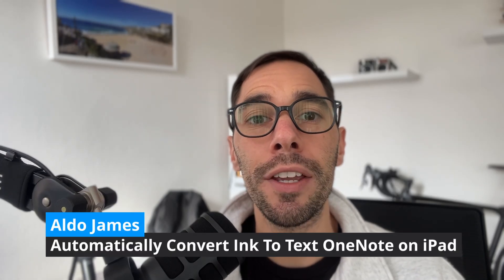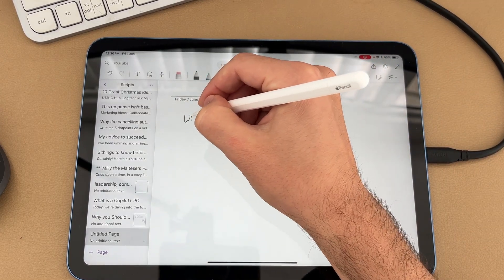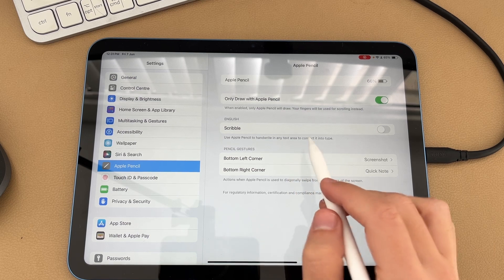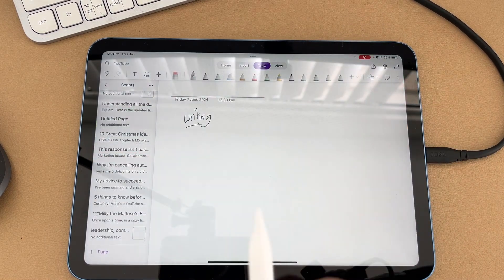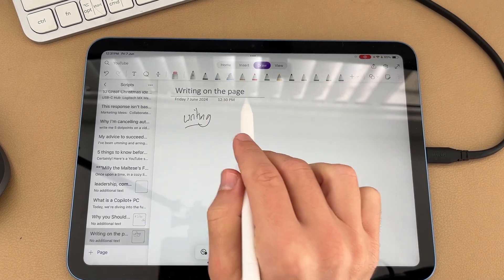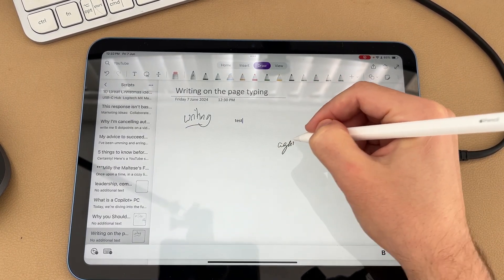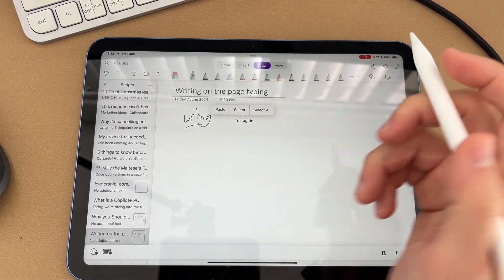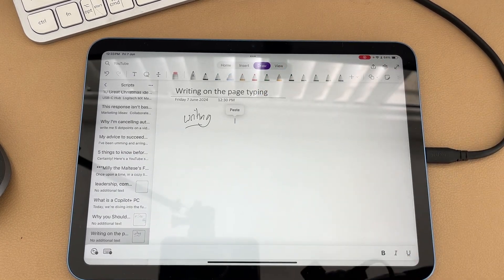How To Convert Ink To Text in OneNote on iPad (2024)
Learn how to effortlessly convert your handwriting into text in OneNote on iPad in this step-by-step tutorial! Finally, the highly requested feature is here to better use your apple pencil in OneNote for iPad.

Timestamps:
0:00 Intro
0:19 Turning on Scribble
1:05 Selecing Auto-convert pen in OneNote
1:53 Deleting a word or sentence with the Apple Pencil
2:02 Combining or separating words with the Apple Pencil
2:16 Circling a word or sentence with the Apple Pencil